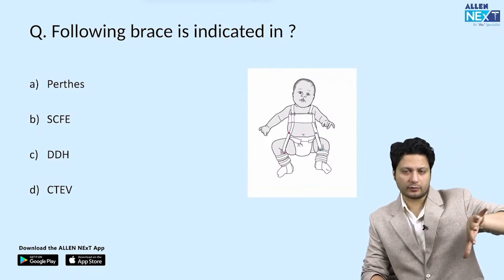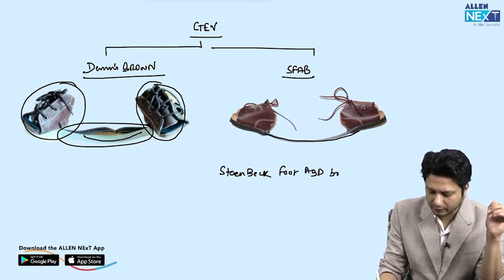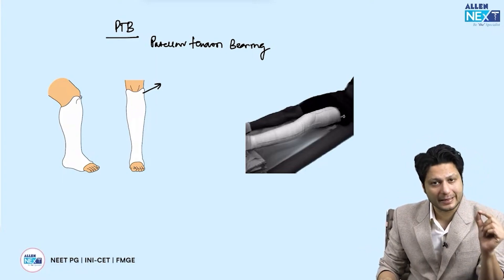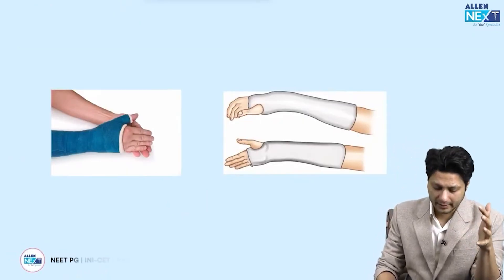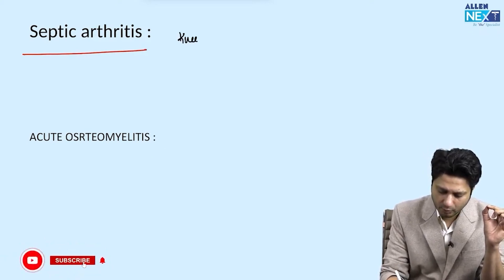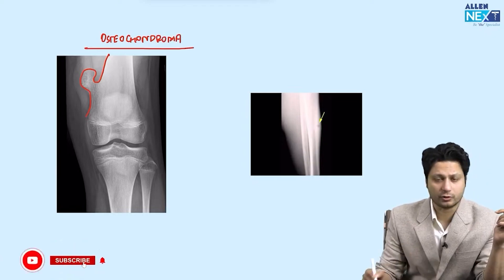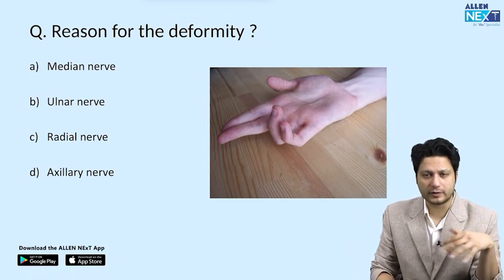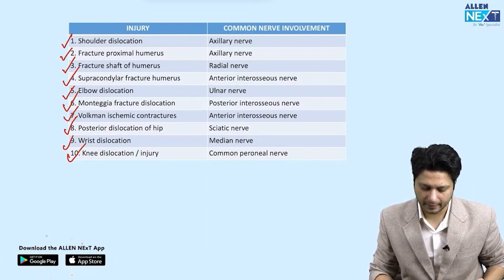FMGE Jan 2024 | High Yield Questions | Orthopedics | Dr. Yusuf Ali Tyagi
🛣️ Embark on a Journey to FMGE Success 🤩 with Precision!

Dr. Yusuf Ali Tyagi, the expert faculty of Orthopedics 📖 welcomes you to his LIVE session ▶️ dissecting some of the major High-yield Orthopedics Questions, 📝 relevant and re-emphasized upon to prepare you for the best! 💯

If you're 🫵🏻 someone who wants to crack FMGE with 200➕ score, this Session is definitely for you!⚡